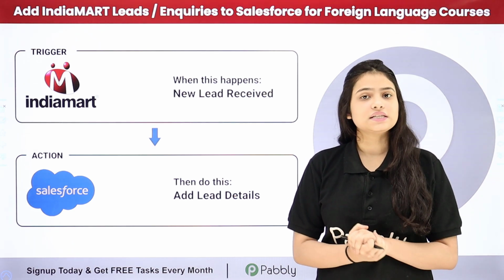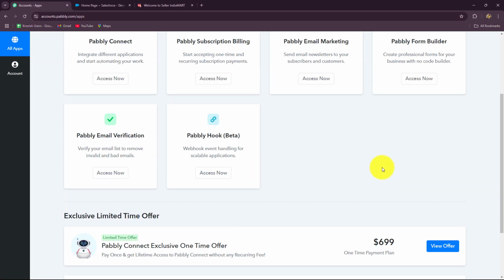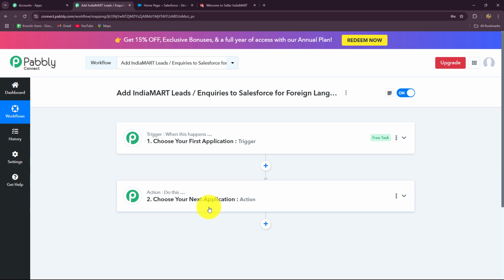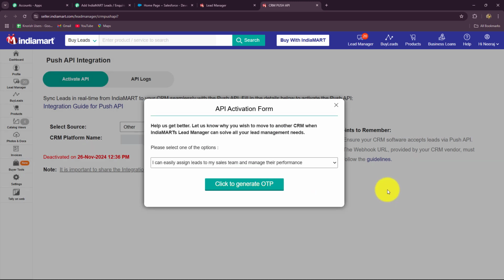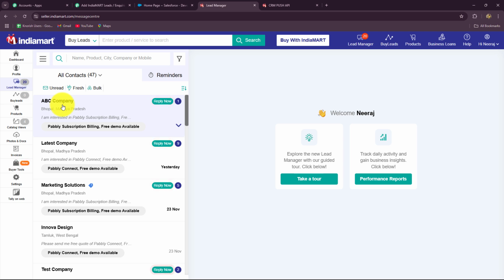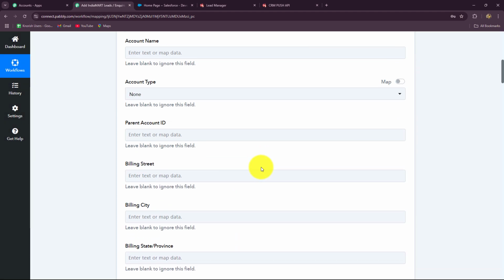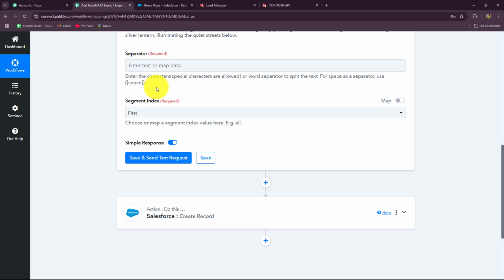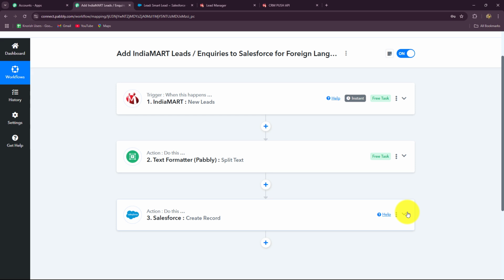How to Add IndiaMART Leads / Enquiries to Salesforce for Foreign Language Courses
In this video tutorial, we’ll guide you on how to automatically add IndiaMART leads or enquiries to Salesforce for foreign language courses using Pabbly Connect.

IndiaMART is a prominent platform for generating B2B leads, while Salesforce is a robust CRM tool for managing customer relationships. By integrating IndiaMART with Salesforce through Pabbly Connect, you can automate the transfer of lead details directly into Salesforce, ensuring no potential customer is missed. This process helps streamline lead management, improve response times, and enhance your workflow for managing foreign language course inquiries.

This step-by-step guide will help you save time, stay organized, and efficiently manage your IndiaMART leads in Salesforce.

Use Case:
As the manager of a language academy offering courses like French, German, Spanish, and Mandarin, I rely on IndiaMART to generate leads. Many of these inquiries come from students, working professionals, and even companies looking for language training for their teams.

Initially, handling these inquiries was chaotic. Manually transferring lead details from IndiaMART to Salesforce was time-consuming and prone to errors, leading to missed follow-ups and lost opportunities. To streamline this process, I automated the entire workflow to ensure every IndiaMART inquiry is automatically added to Salesforce, complete with all relevant details.

Benefits of Pabbly Connect:

1. Automation: Save time, money, and resources by automating tasks.

2. Integration: Connect various web services to create efficient workflows.

3. Security: Enjoy industry-standard security for your data.

4. Scalability: Easily add new applications and services to your workflow.

5. Cost-effective: Choose from plans suitable for different business sizes, with no charges for internal tasks.